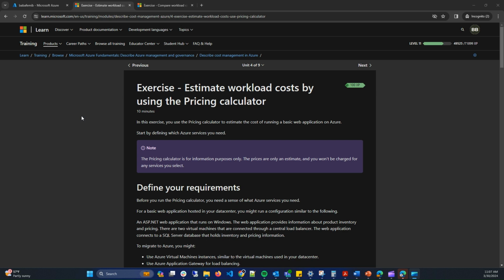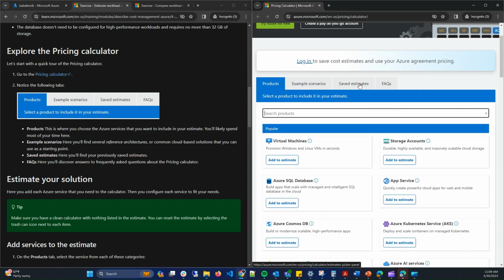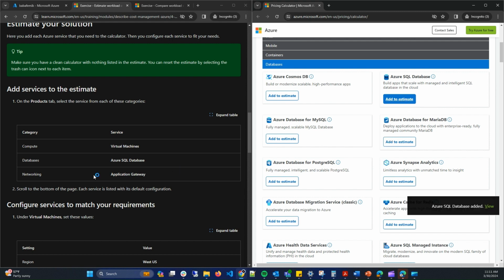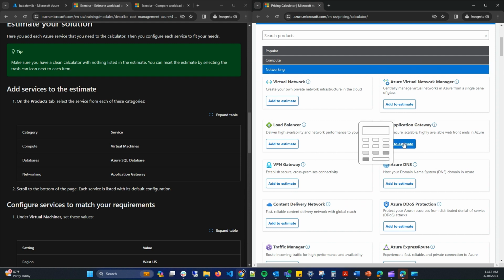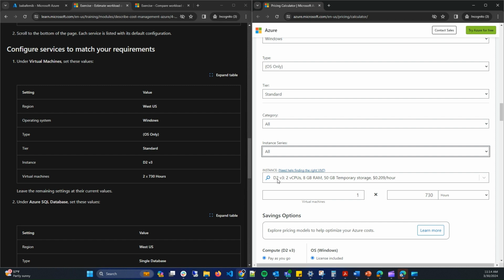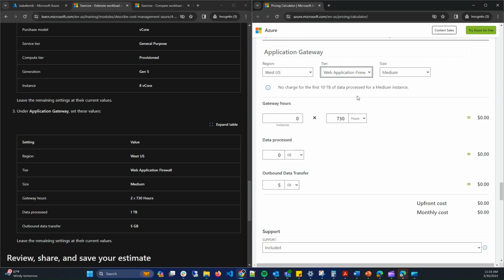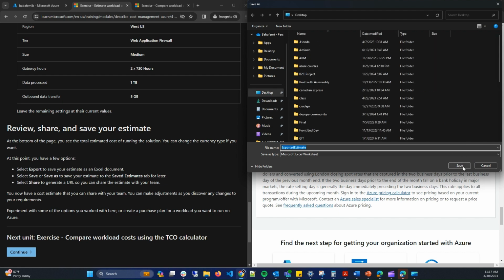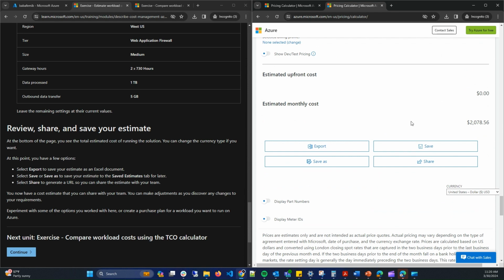Azure Fundamental Lab 6: Estimate workload costs by using the Pricing calculator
In this hands-on lab, I will guide you through the process of estimating workload costs using the powerful Azure Pricing Calculator.

In this session, you'll learn how to leverage the Azure Pricing Calculator to estimate the costs associated with running workloads in the Azure cloud environment. From understanding pricing models to inputting workload details and exploring cost estimates for various Azure services, this lab provides practical insights into managing your Azure budget effectively.